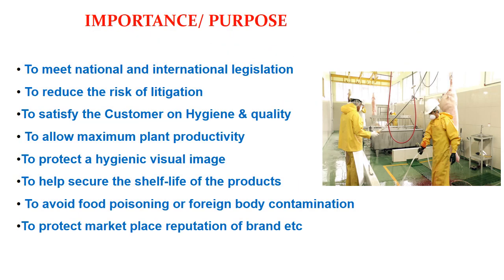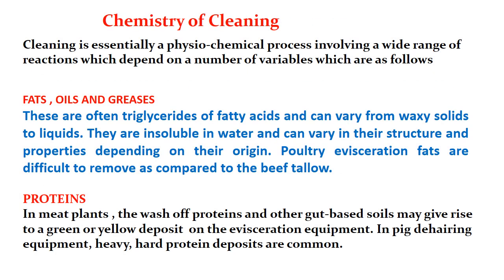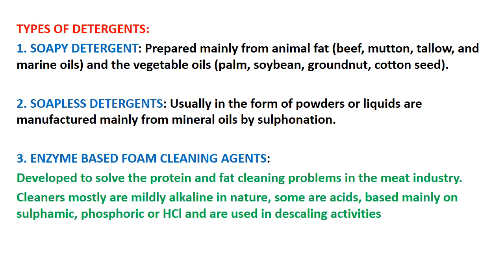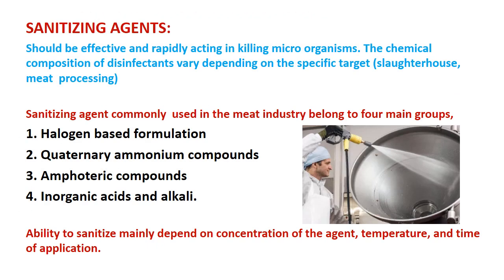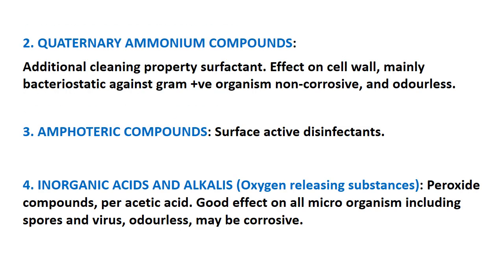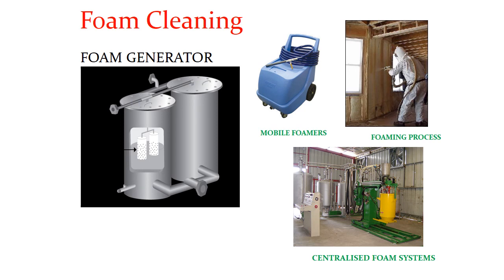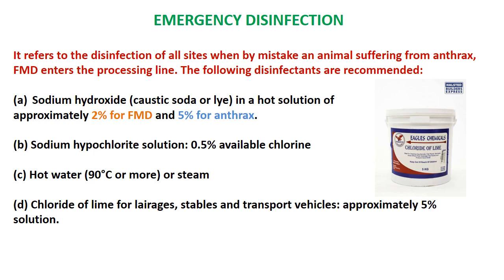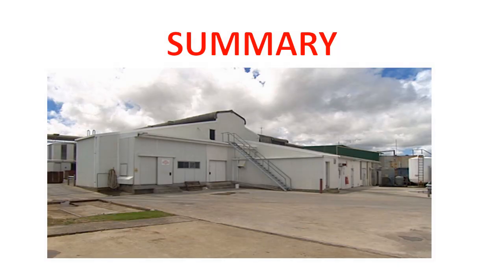Cleaning & Sanitation of Meat Plant (4.22): Mandal PK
Cleaning & Sanitation of Abattoir & Meat Plant is discussed here. Its for all UG (Vet/Food Tech), PG(LPT/Food Sci) students